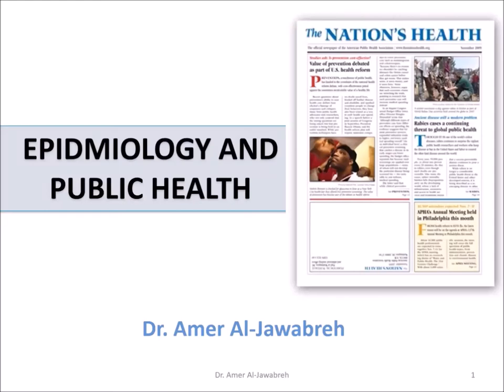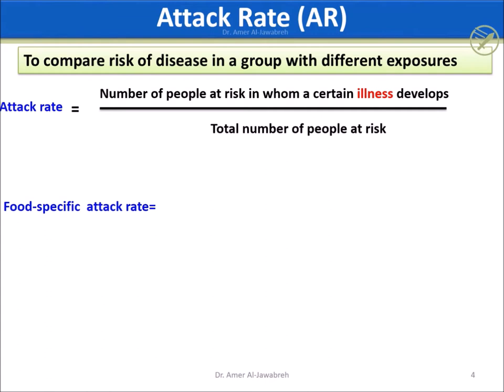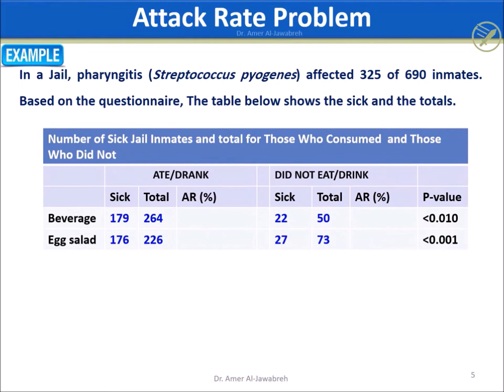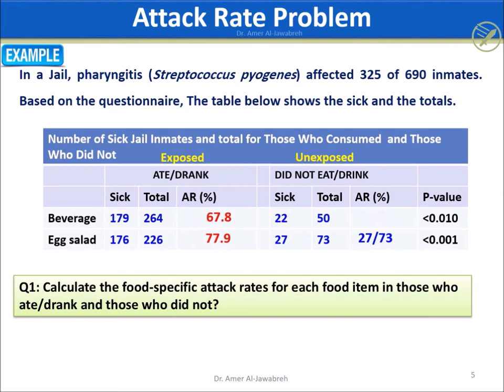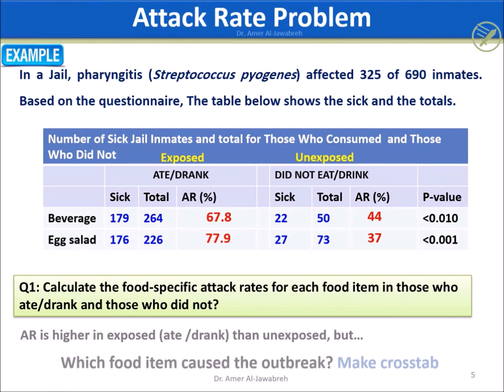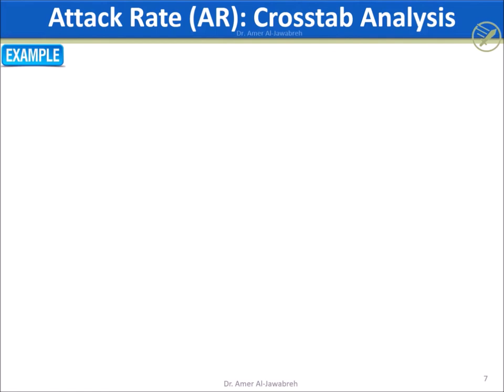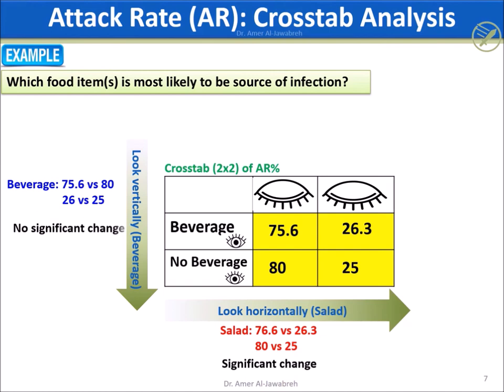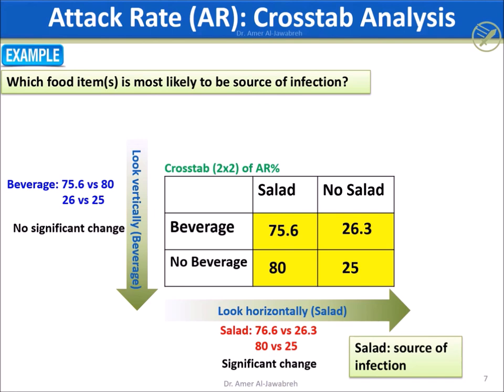Attack Rate Problem 2: Epidemiology: The Dynamics of Disease Transmission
Attack Rate Problem: Epidemiology- The Dynamics of Disease Transmission
Gordis Epidemiology 6th Edition, Chapter 2, David D Celentano, Moyses Szklo
Course: Epidemiology, Public Health